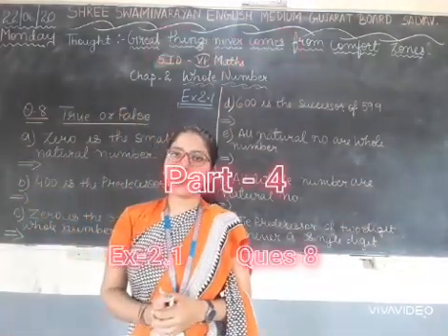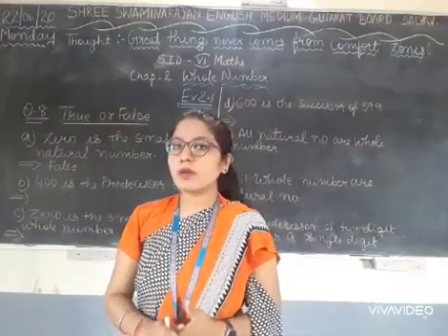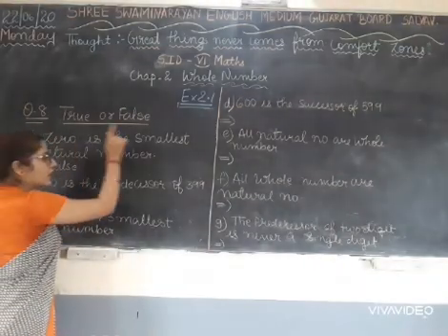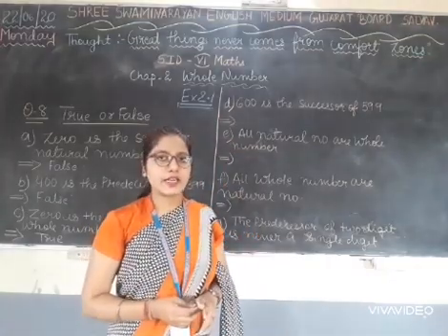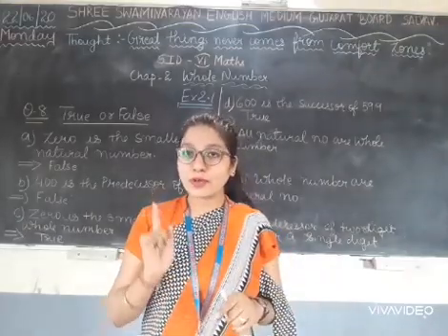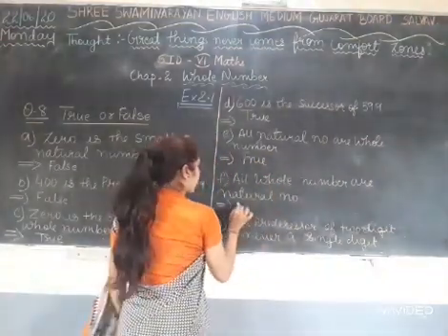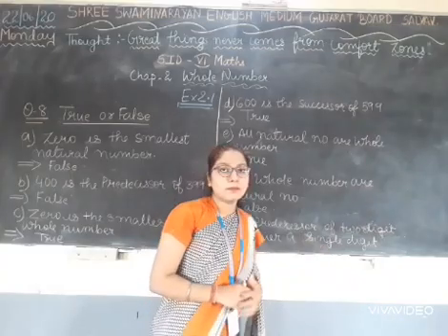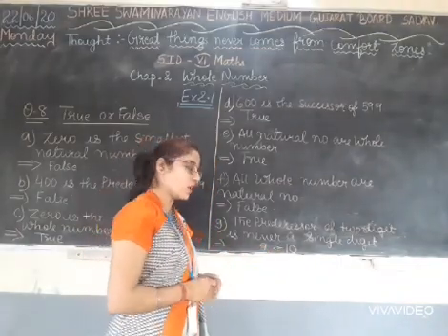Std 6 maths chap 2 part 12